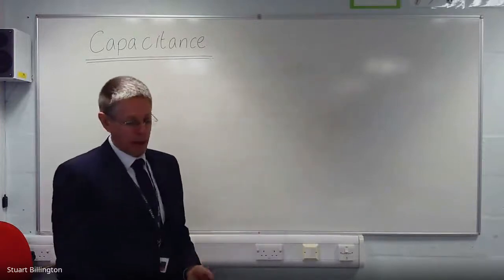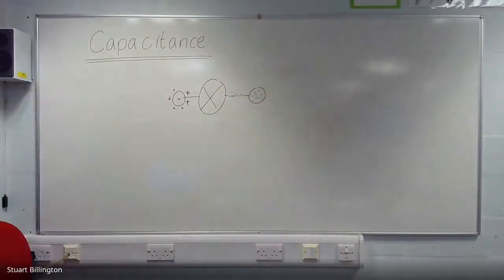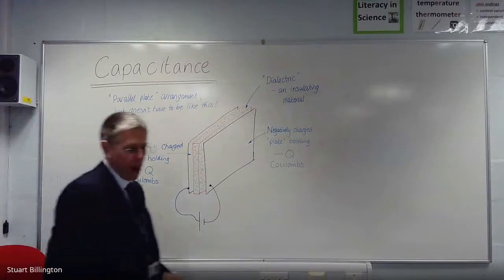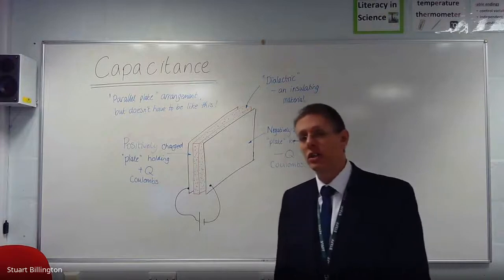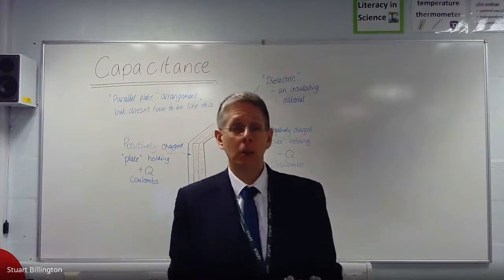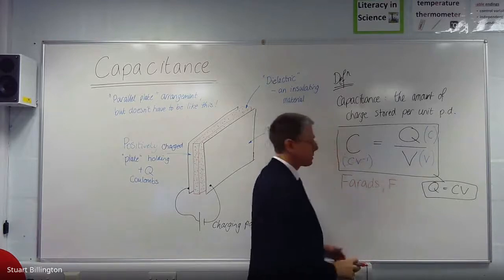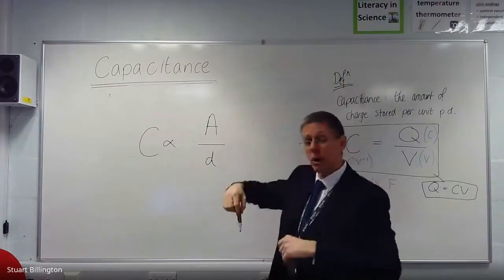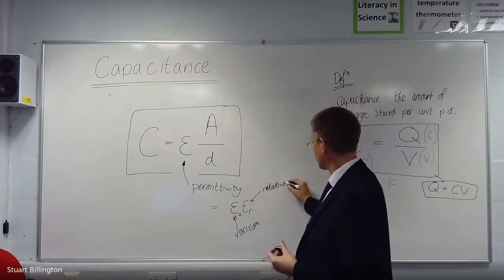A Level Physics | Capacitors | 1. Introduction